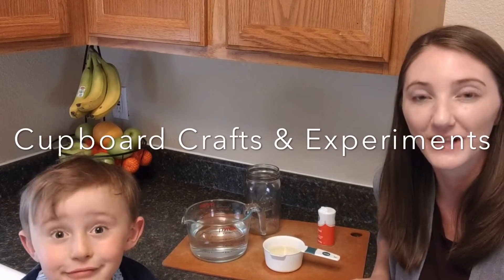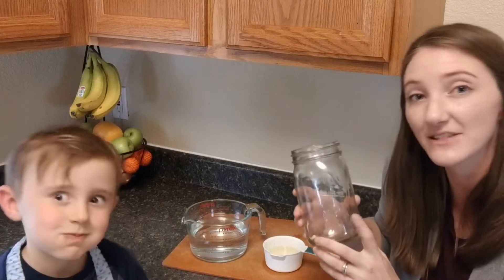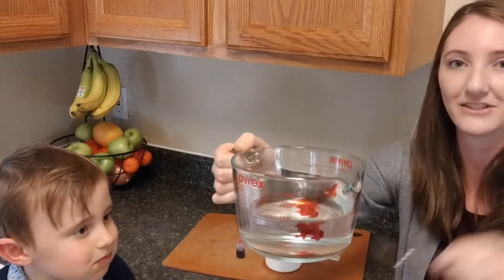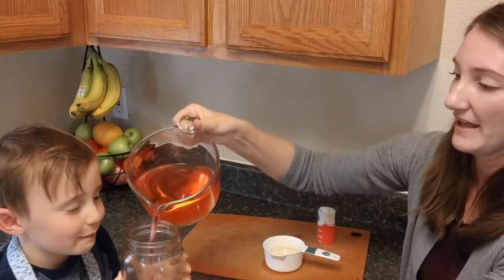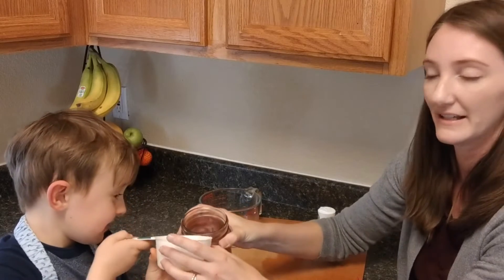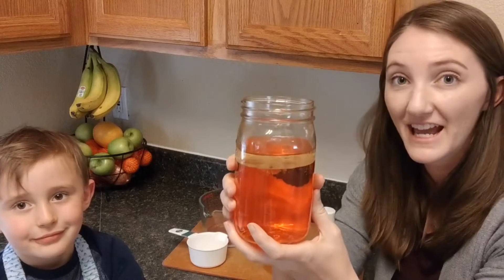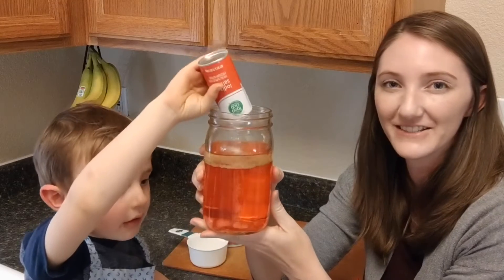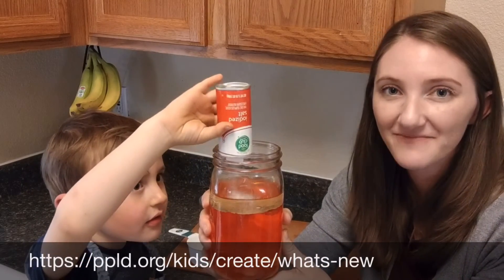Cupboard Crafts & Experiments: Salt Lava Lamps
Make your own lava lamp with Emily with just water, oil, and salt. Watch as the salt, which is heavier than both the oil and water, sinks to the bottom, trapping oil below. As the salt dissolves, globs of oil escape to the top, creating the cool lava lamp effect. For supplies and directions for this project,